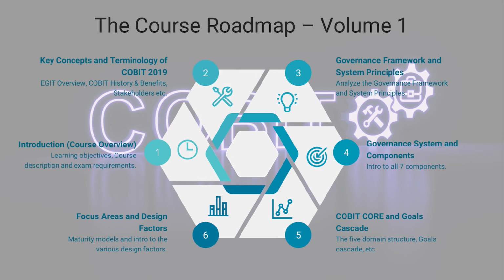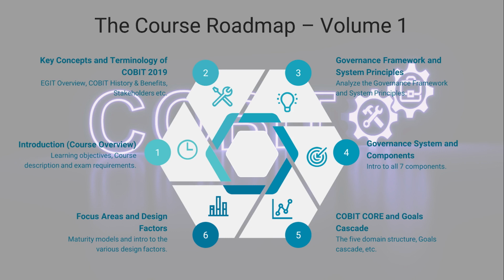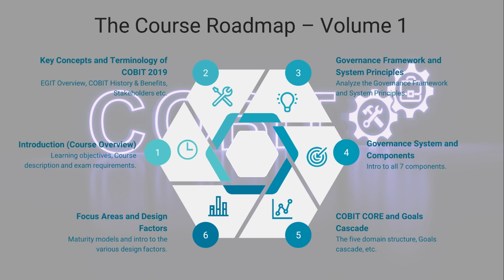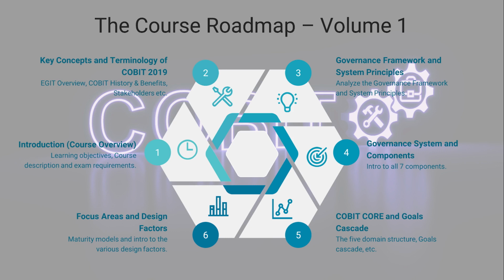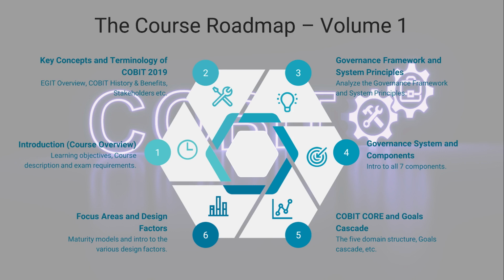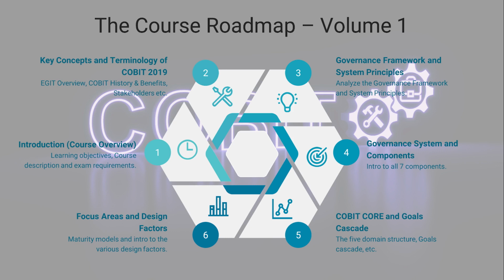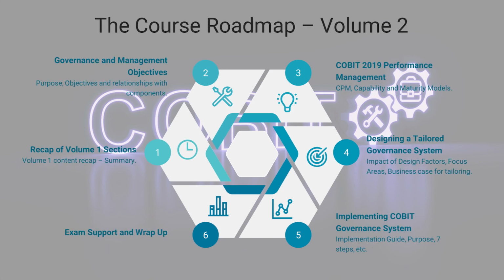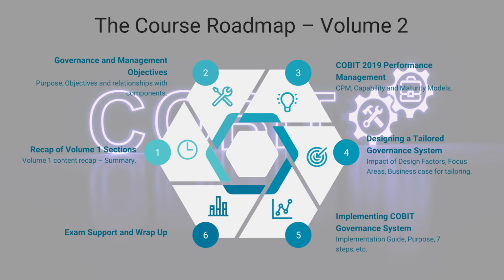COBIT 2019 Foundation - Course Overview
Effective Governance over Information and Technology (IT) is Critical to Business Success, and COBIT 2019 Builds on and Integrates more than 25 years of development in this field, not only incorporating new insights from Science but also operationalizing these insights as Practice. To know more about this premium course and get started on CodeRed, visit this link: